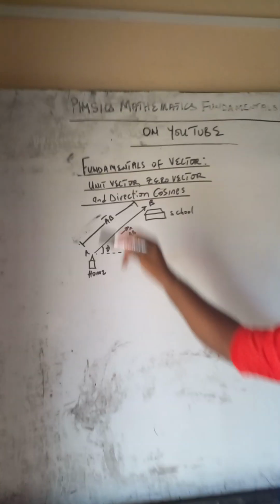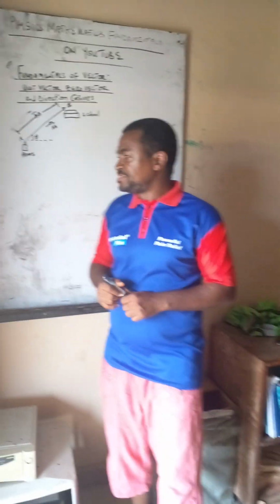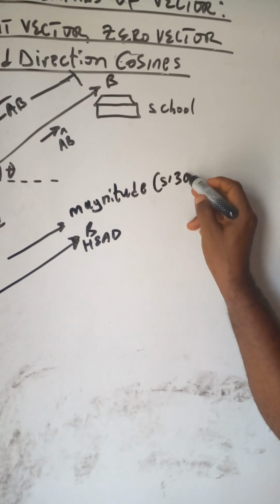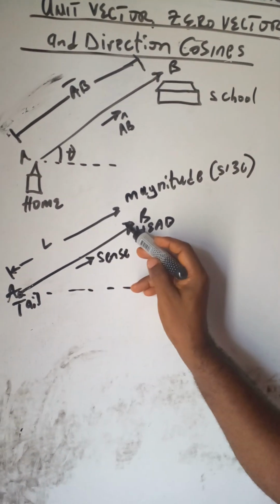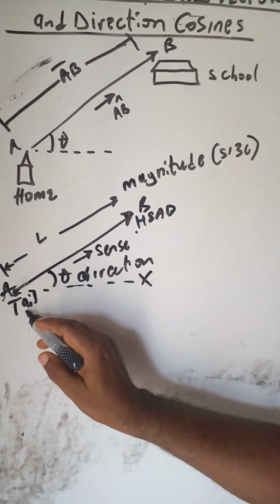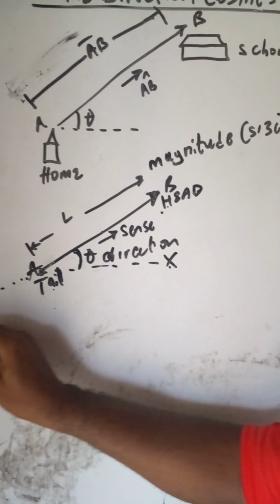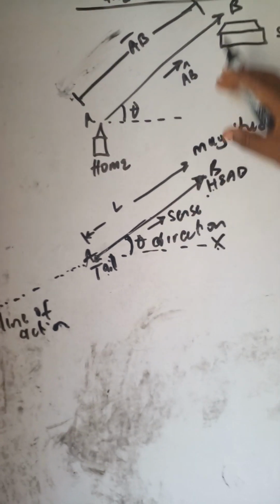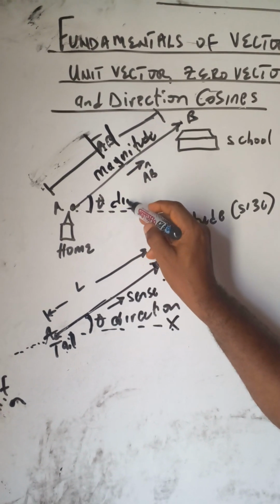Fundamentals of Vectors( Part1):Magnitude, Sense ,Unit Vector Zero Vector and Direction Cosine